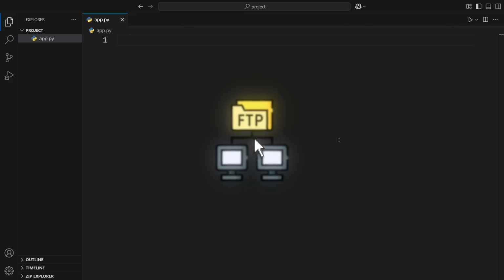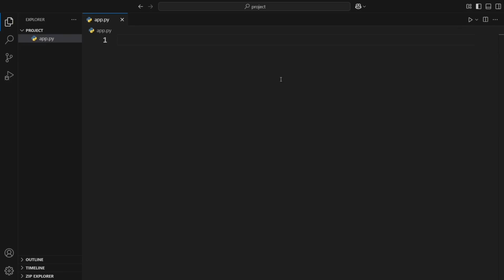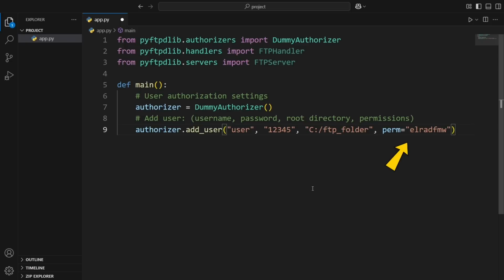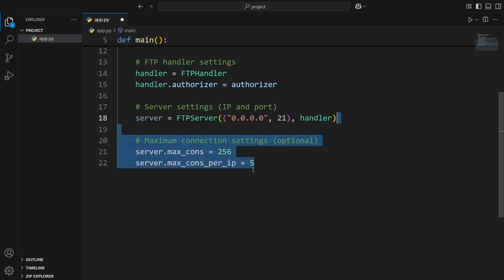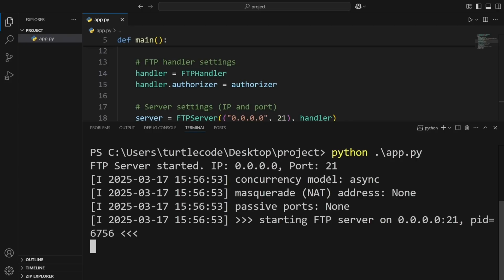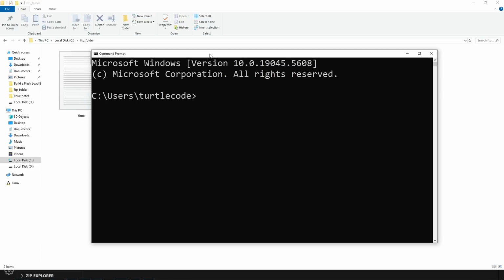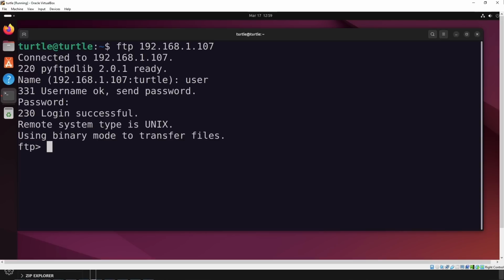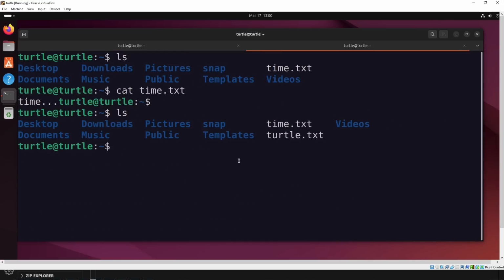How to Build an FTP Server with Python? - Step by Step Tutorial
🚀 Want to set up your own FTP server using Python? In this step-by-step tutorial, I'll show you how to create a fully functional FTP server from scratch using Python's built-in libraries. Whether you're a beginner or an experienced developer, this guide will help you understand FTP server implementation, user authentication, and file transfer handling.

🔹 What You'll Learn:
✅ How FTP servers work
✅ Setting up an FTP server in Python
✅ Managing users and authentication
✅ Transferring files securely
✅ Running the server on localhost

0:00 What is A FTP Server?
0:32 Install dependencies
0:49 Explanation of code
3:05 Run and Test FTP Server
6:10 Free Courses

💡 Why Build an FTP Server?
FTP (File Transfer Protocol) is widely used for transferring files between computers. Learning how to build an FTP server will help you understand networking, Python socket programming, and security principles.